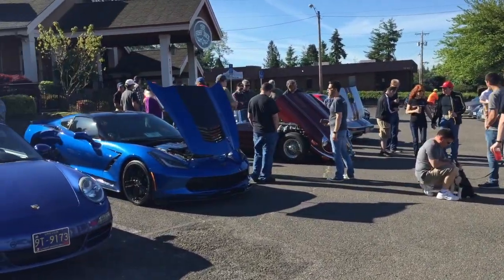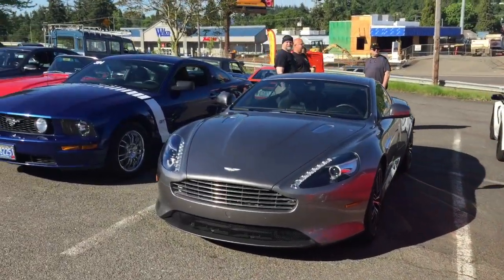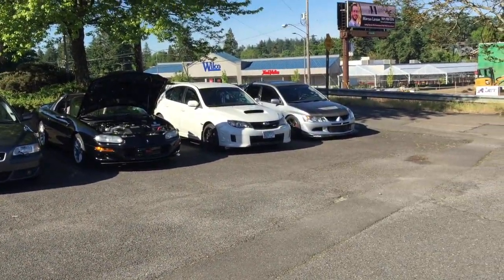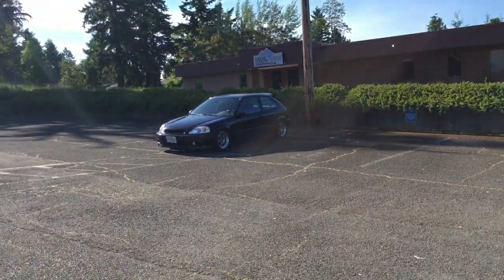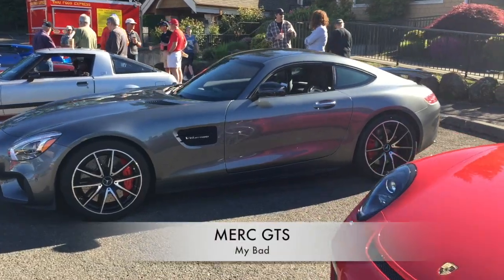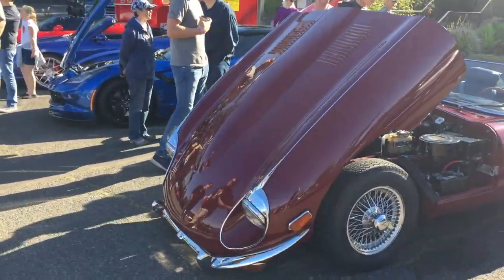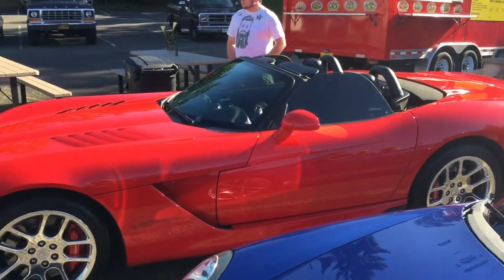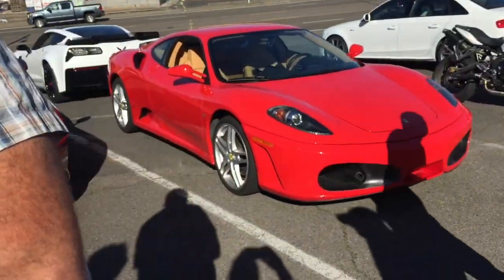Cars and Coffee Society May 2017 Salem Oregon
Cars and Coffee Society May Premier Meet.